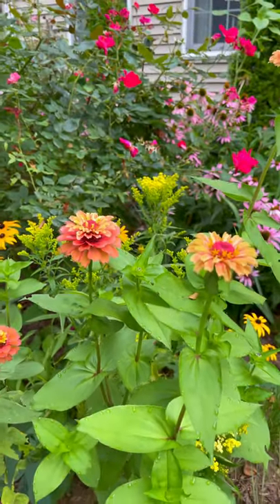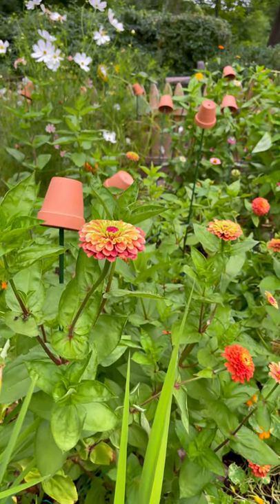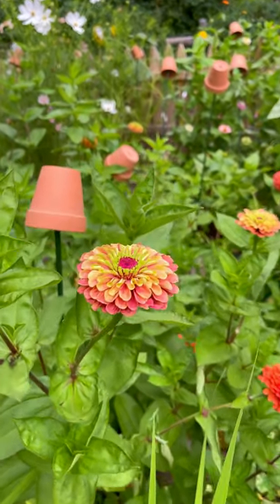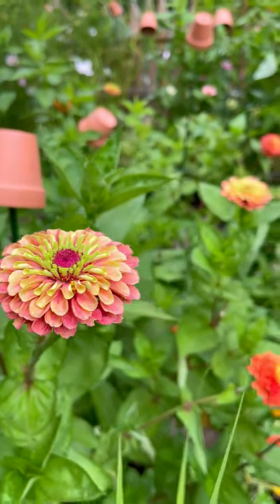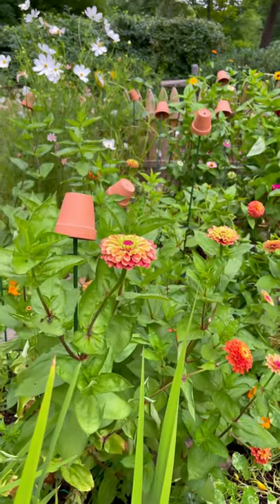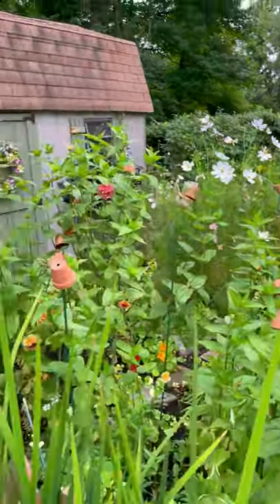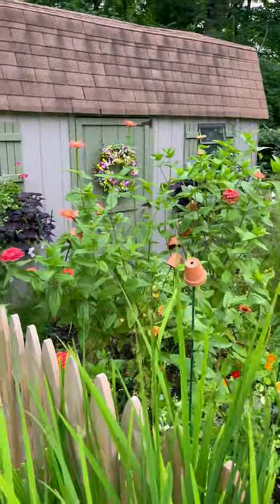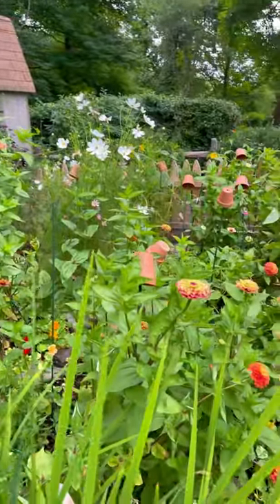Zinnia Review: Why You Should Plant ‘Queen Lime Orange’ Zinnias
I planted "Queen Lime Orange' Zinnia flowers in my cut flower garden this year. And they are amazing!

My Garden Shop on Amazon

Follow me @bricksnblooms on